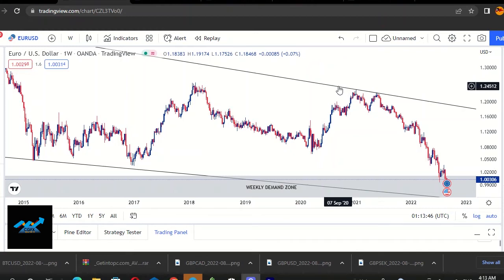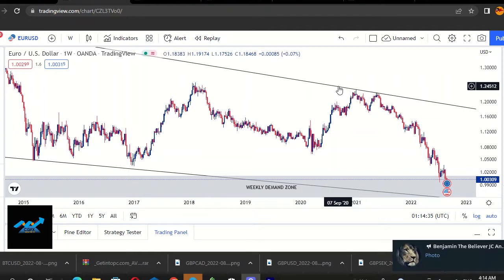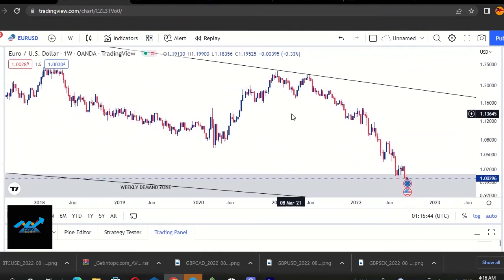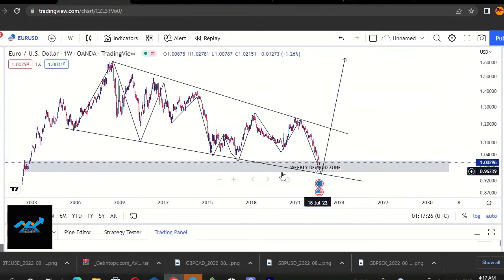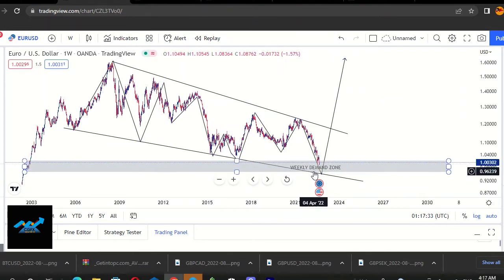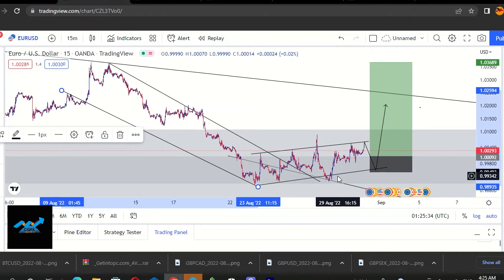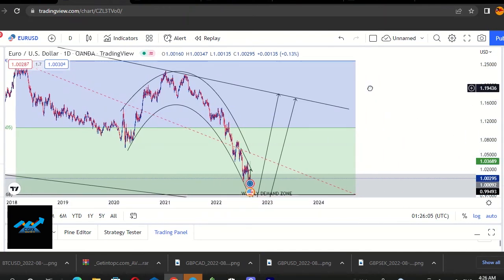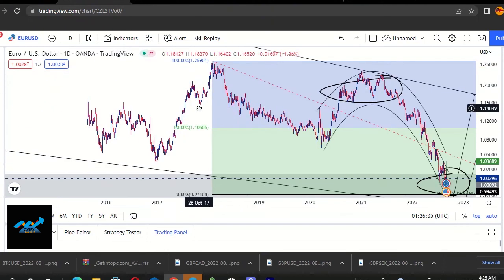THE SIMPLEST WAY OF ANALYZING MARKET CHARTS IN LESS THAN 3MINUTES IN FOREX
The content produced by cgfx Ugdanda is purposely for study purposes.
WHAT IS IN THE VIDEOS
We look at how to perform a top down analysis in a simple way, by making good use of trend lines, demand zones, supply zones and order blocks